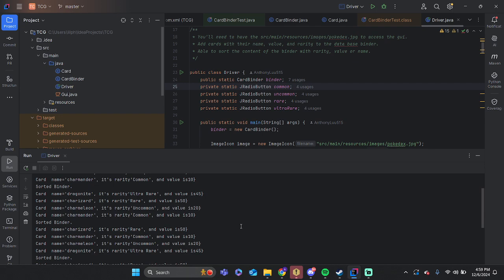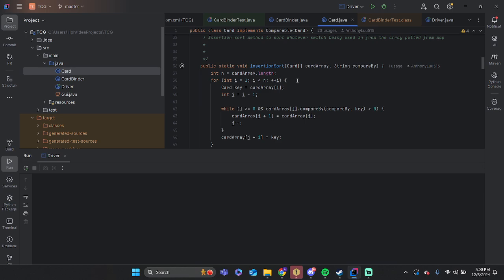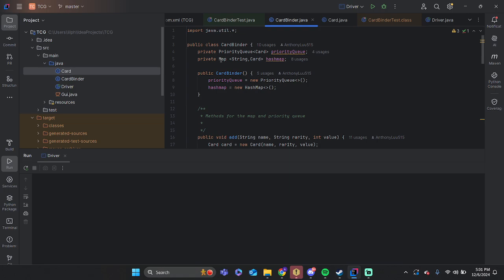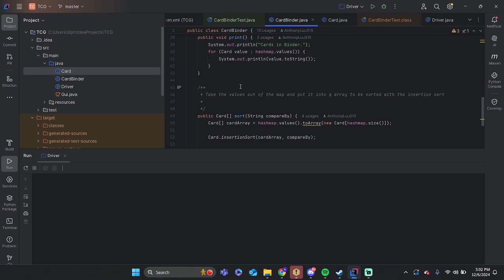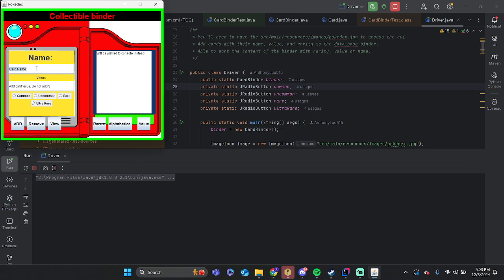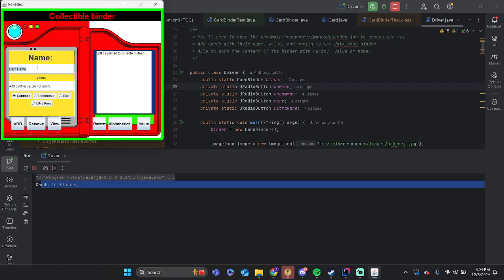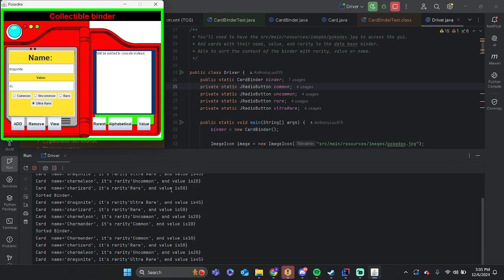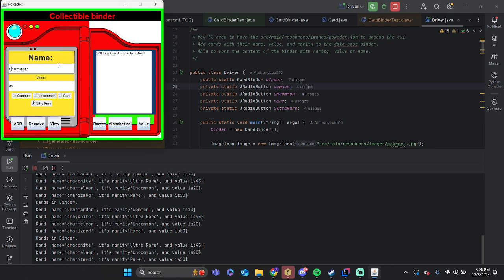Data Structures final!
Data structures
Priority queue and hashmap
Sorting method - insertion sort
TCG CARD collector